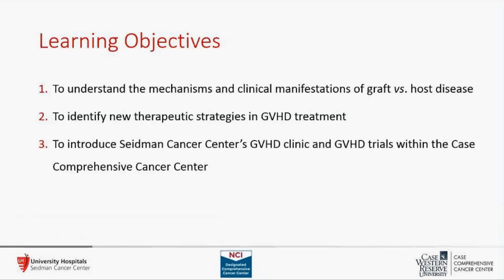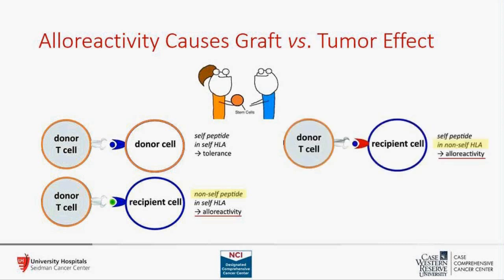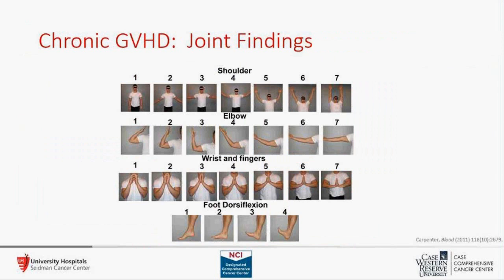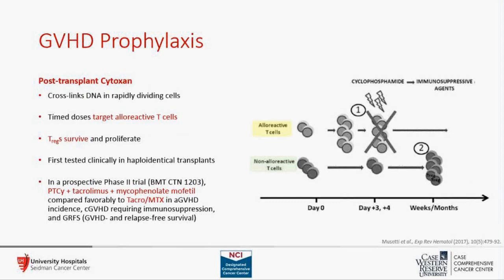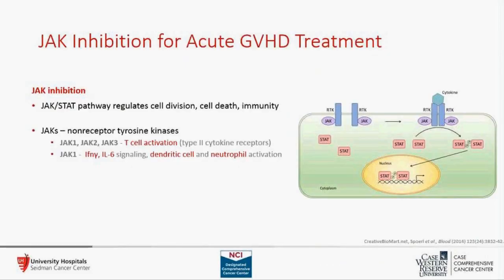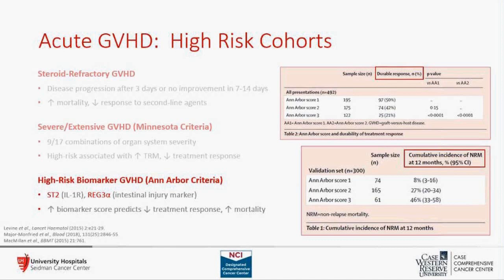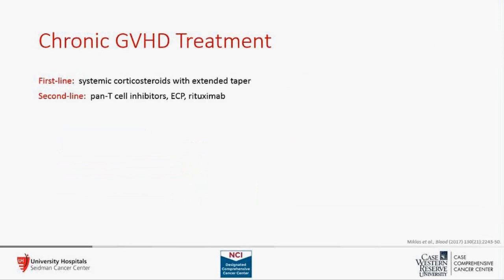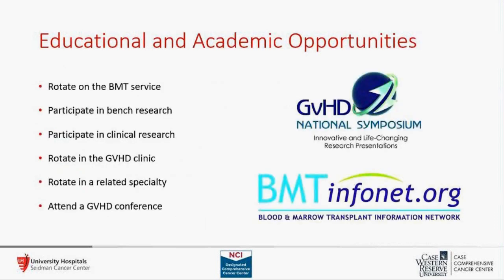“Building a Graft vs. Host Disease Program at UH Seidman Cancer Center” by Molly Gallogly, MD, PhD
Grand Round presentation at University Hospitals Cleveland Medical Center and Case Western Reserve University School of Medicine, Department of Medicine on “Building a Graft vs. Host Disease Program at UH Seidman Cancer Center” by Molly Gallogly, MD, PhD.